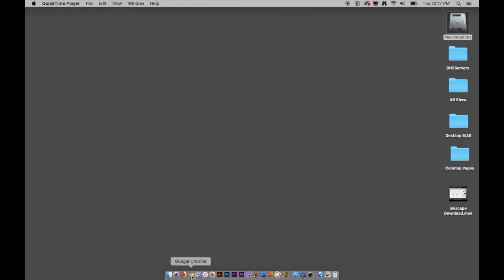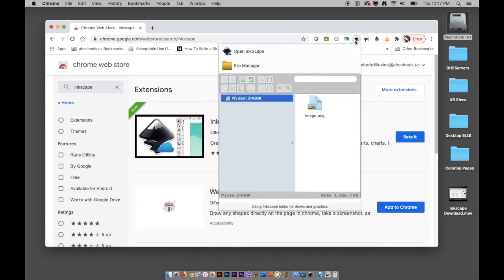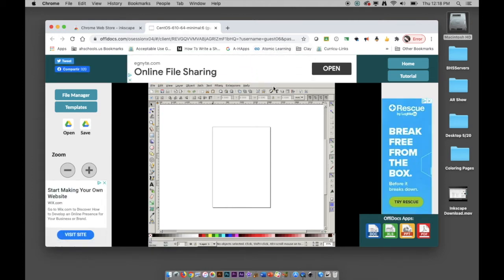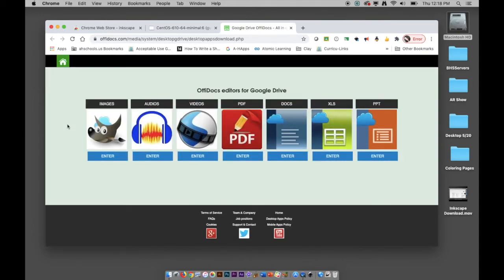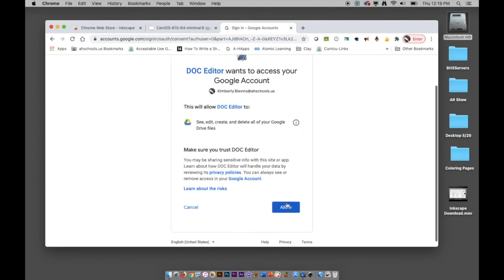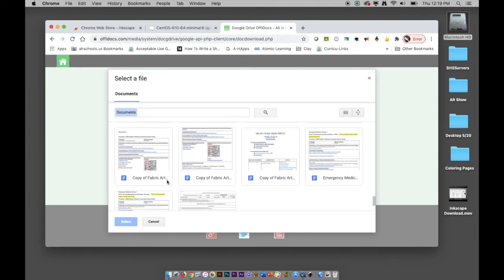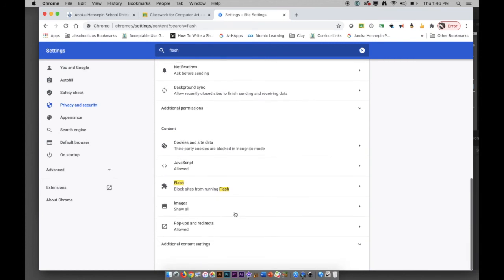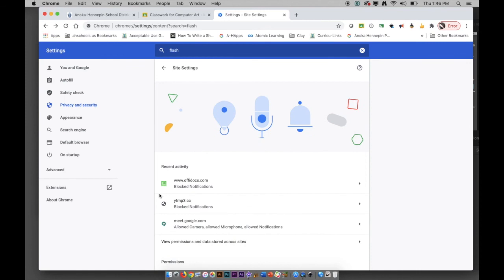Inkscape Chrome Extension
How to install Chrome Inkscape Extension for CHROMEBOOK only.